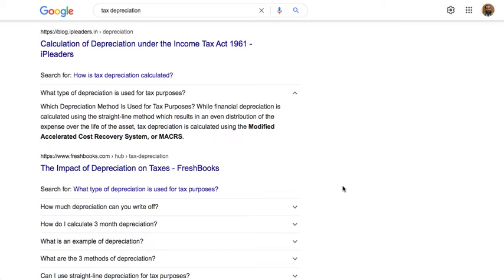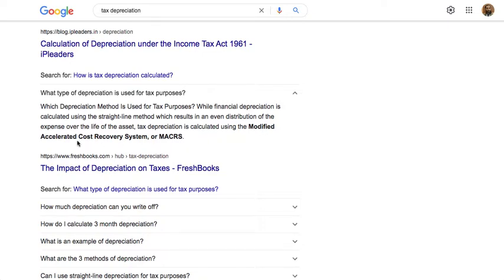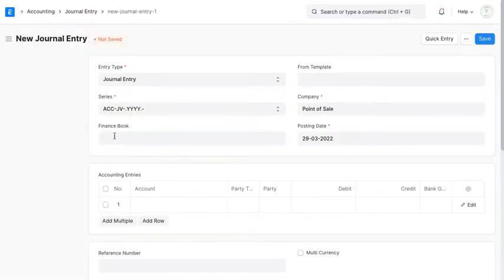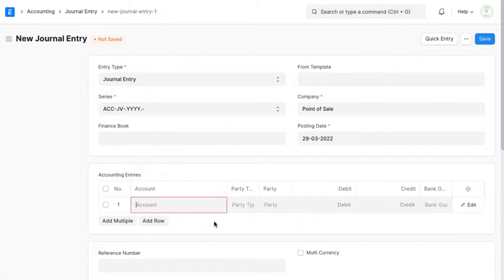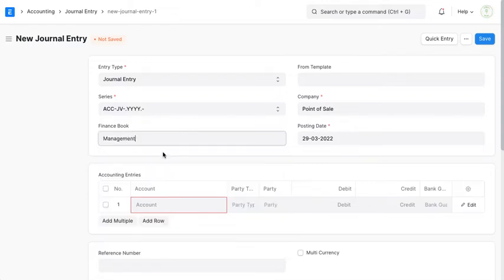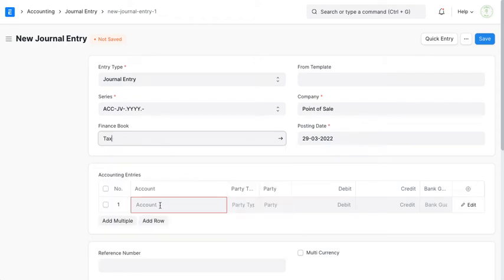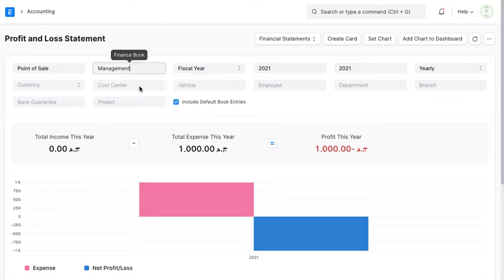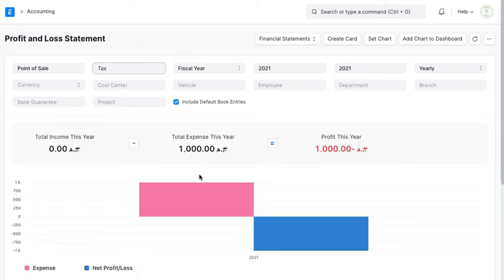ERPNEXT...Finance Book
How to deal with management reports and tax reports without making adjustments.